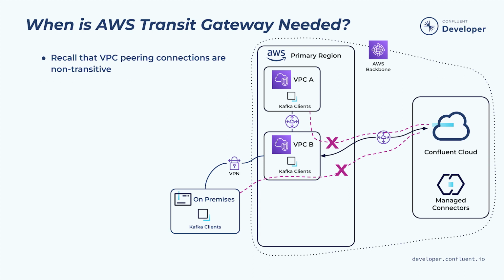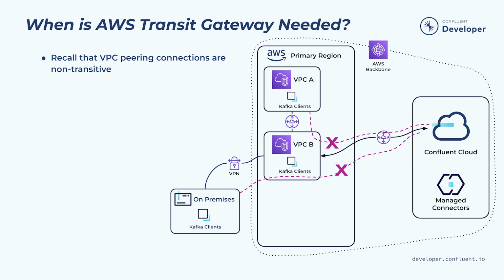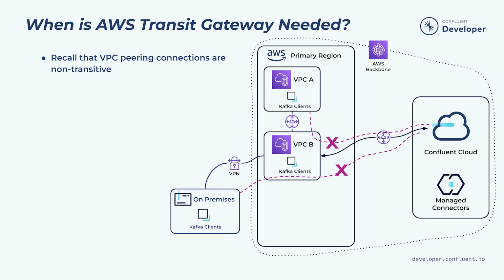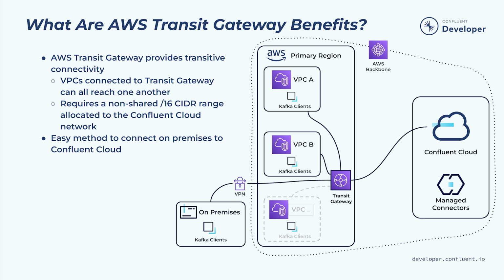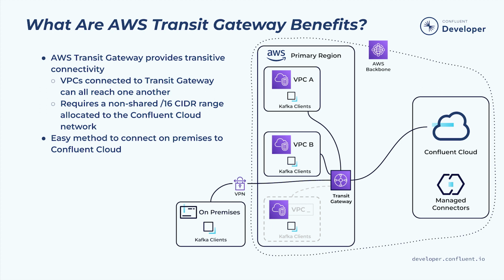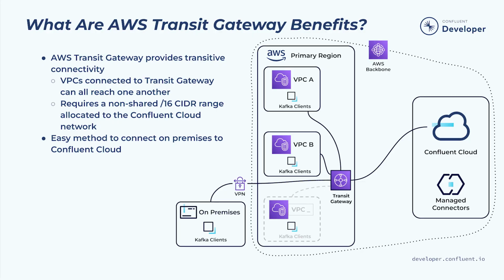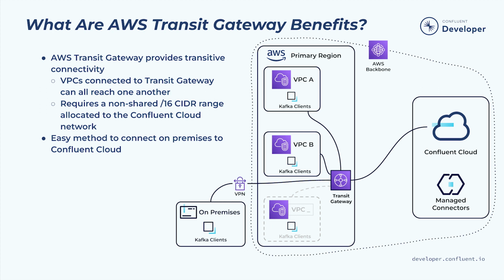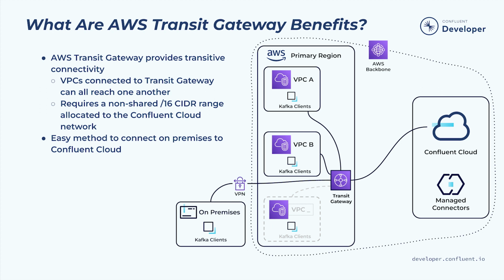AWS Transit Gateway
| A special case of peering connections in Confluent Cloud is with AWS Transit Gateway.  In general, standard cloud peering connections are not transitive. In the context of Confluent Cloud - for every VPC you want to communicate with your Confluent Cloud network, you have to set up a peering connection between the Confluent Cloud network and your VPC, which requires configuration both on the Confluent side and on the AWS side. With AWS Transit Gateway, any network with a connection to the transit gateway can connect with any other network that is also connected to the transit gateway.

In this module with Justin Lee (Staff Solutions Engineer, Confluent), you will learn about the benefits of AWS Transit Gateway and how to implement it.